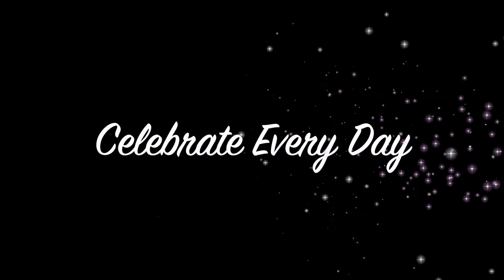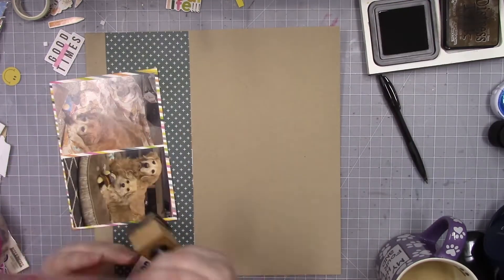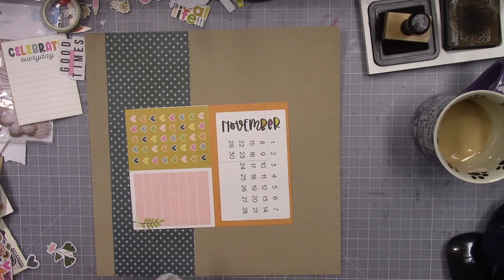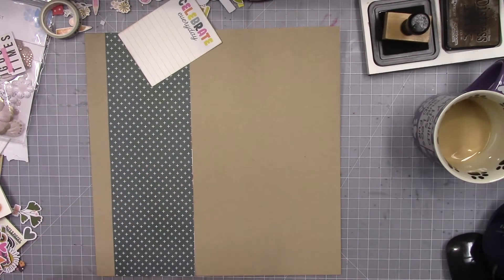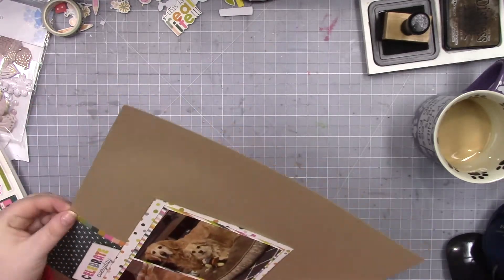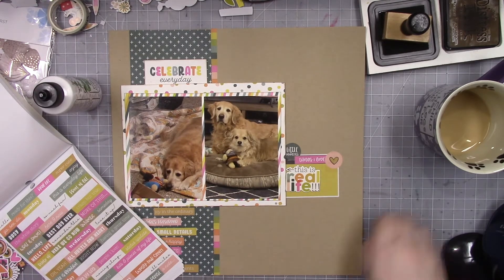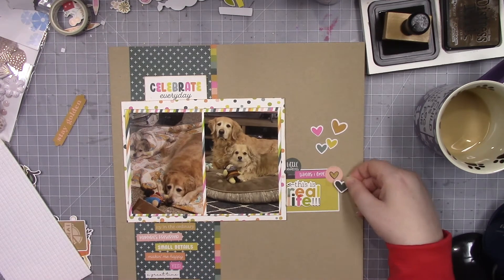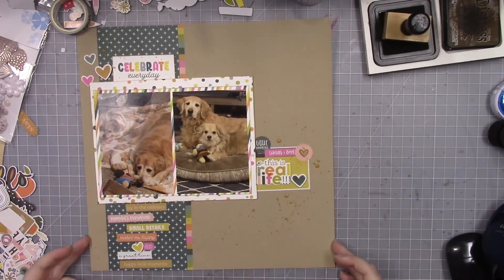Scrapbook Process: BOBW 4 (FEB)